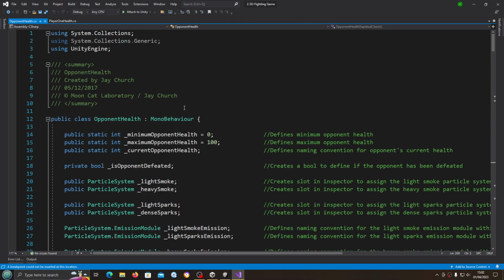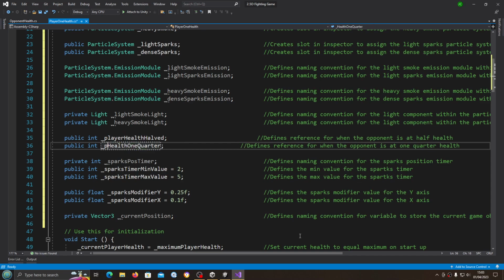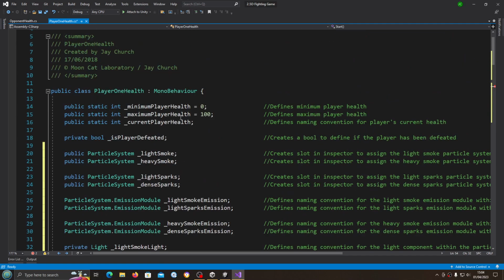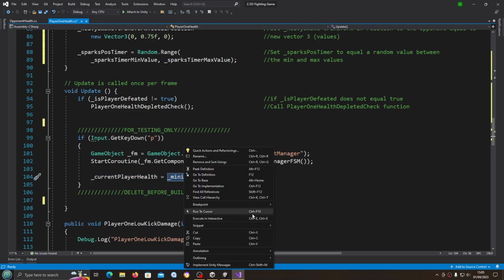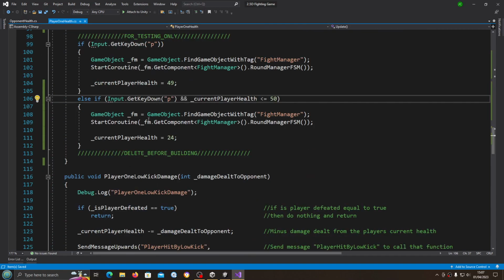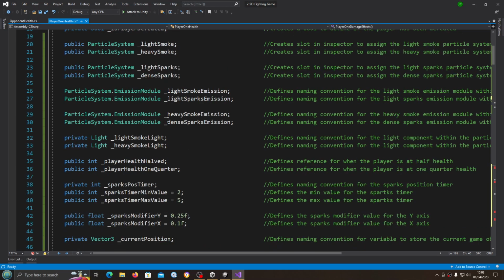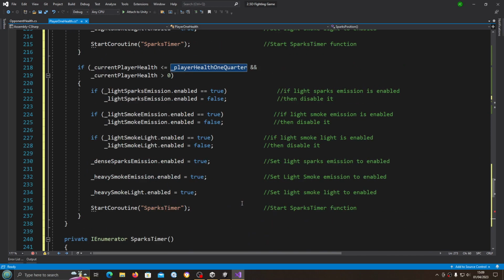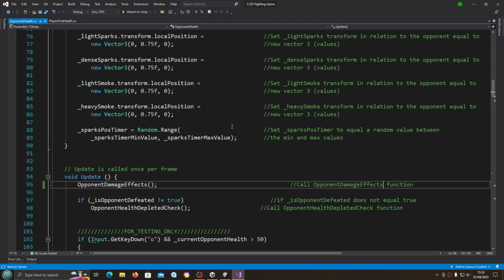Unity3D Fighting Game Tutorial #248 Damage Effects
In this lesson we duplicate the damage effects into the player health script.